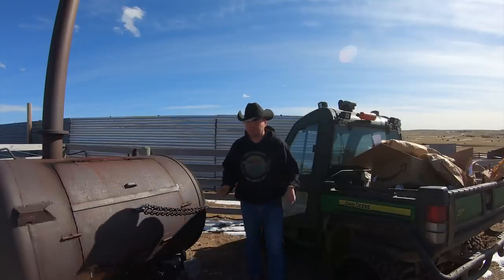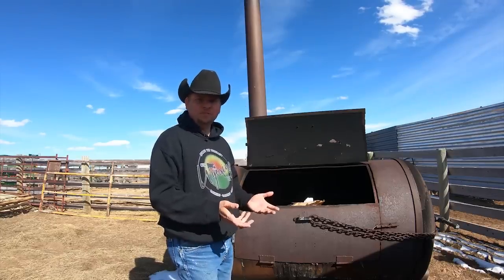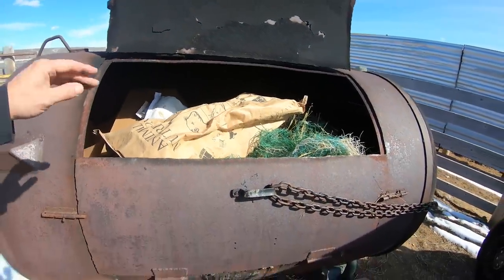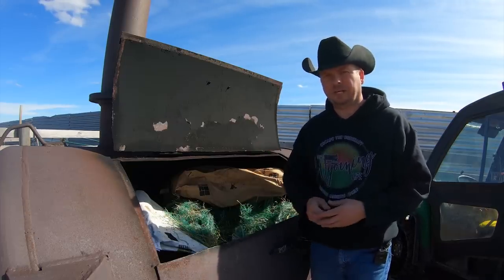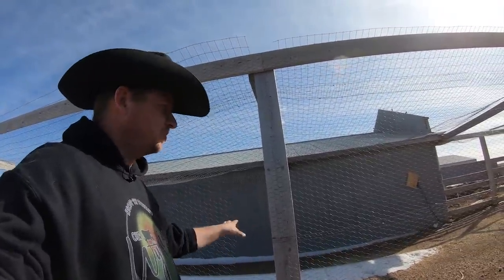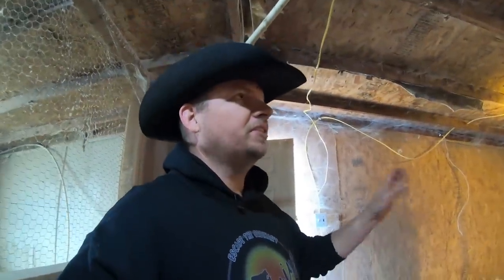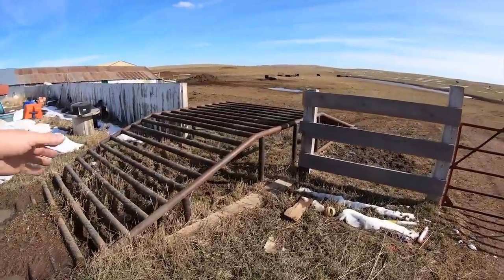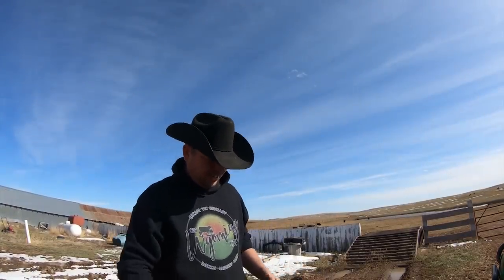Made it Myself - Incinerator, Chicken House, & Drive-Over Ramp